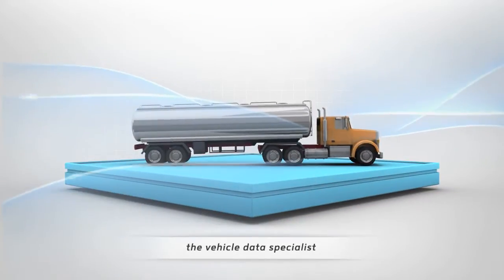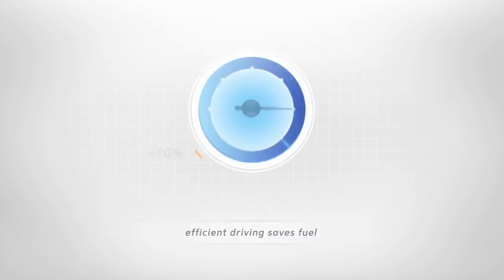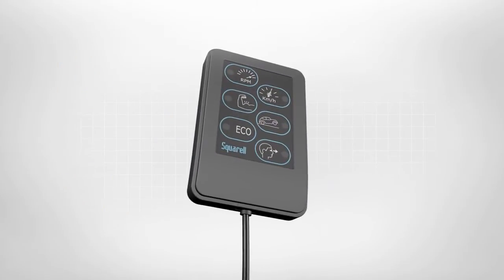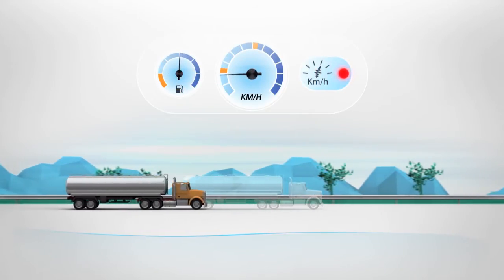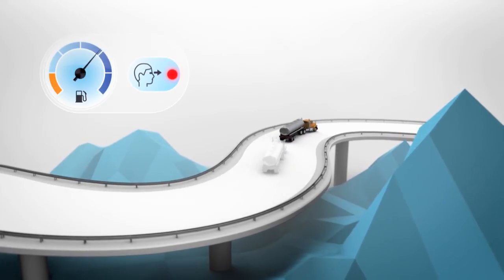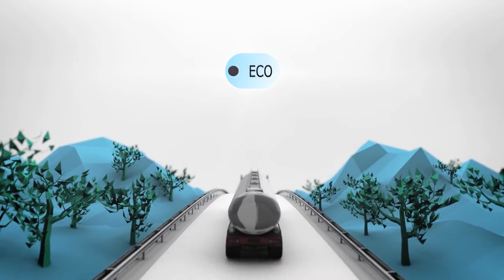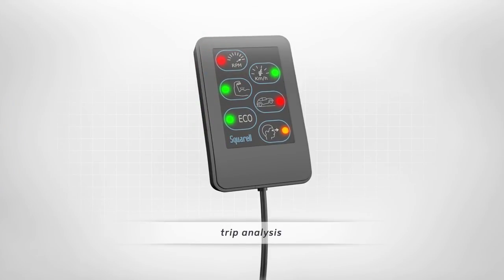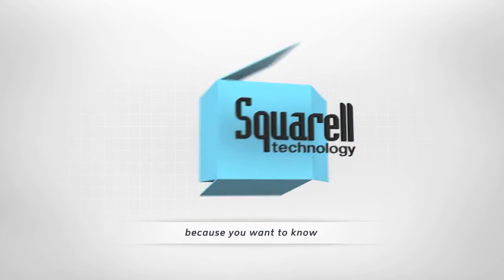DAP: Driver Awareness Panel by Squarell (English)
This movie explains the advantages of the Driver Awareness Panel. The DAP is a smart in-cab product by Squarell technology, which challenges truck drivers to improve their driving style and thereby reduce fuel use, wear and tear and maintenance costs.